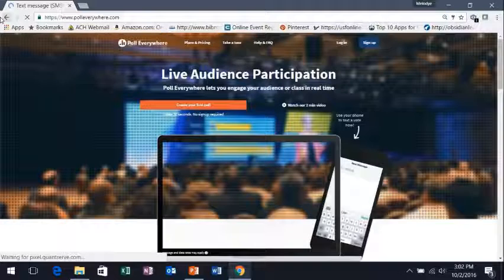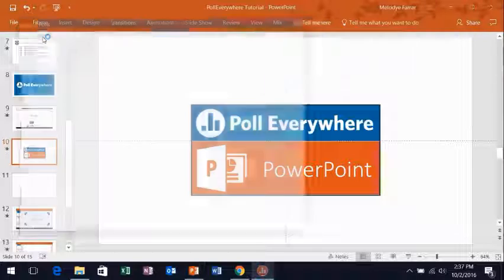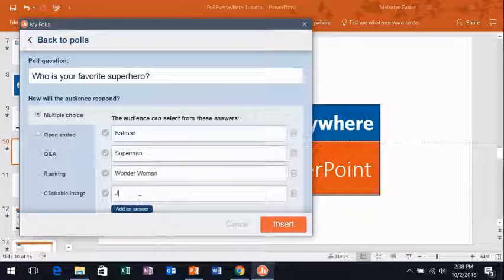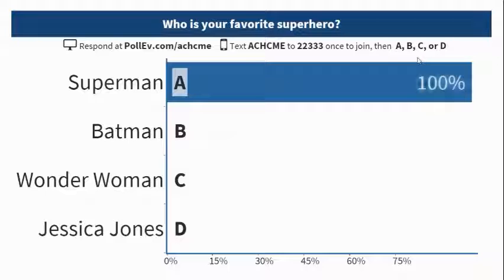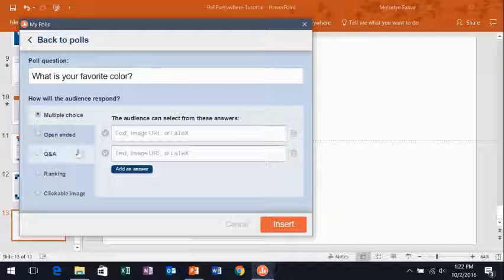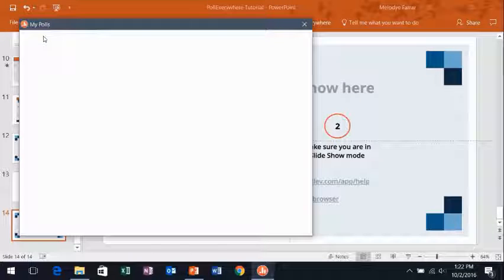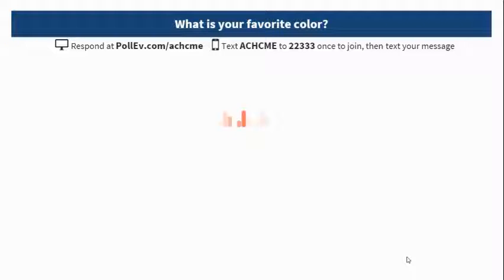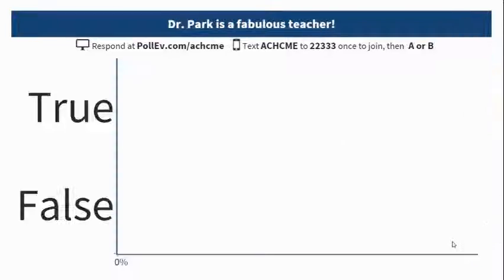PollEverywhere Tutorial Web 2 0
This video shows how to use PollEverywhere, an effective Audience Response System that allows your audience to text in their responses, and shows responses live on the screen through PowerPoint.